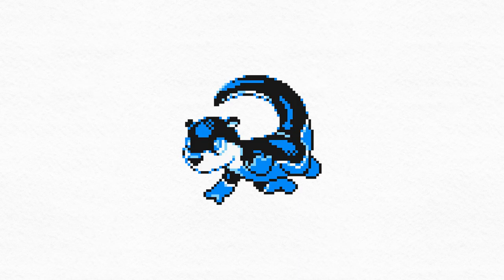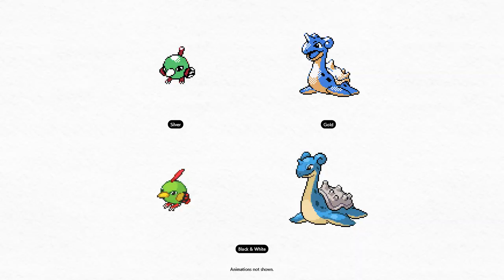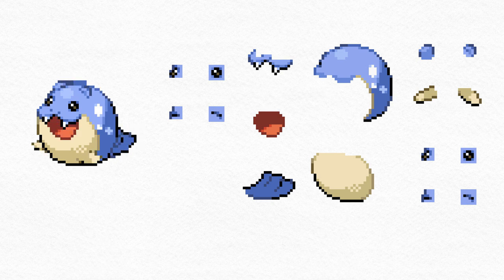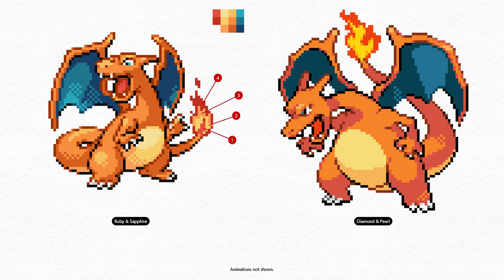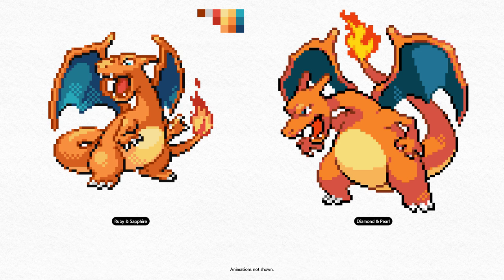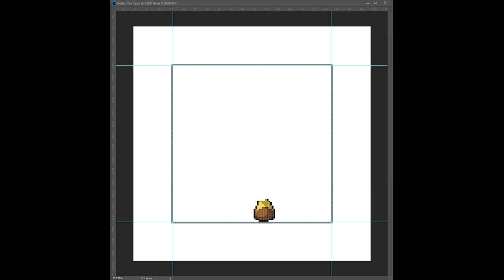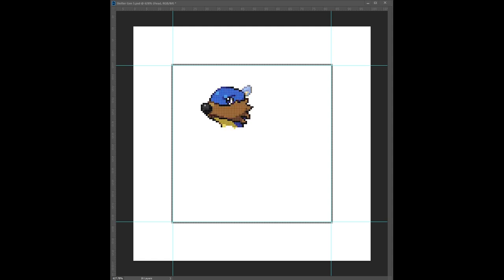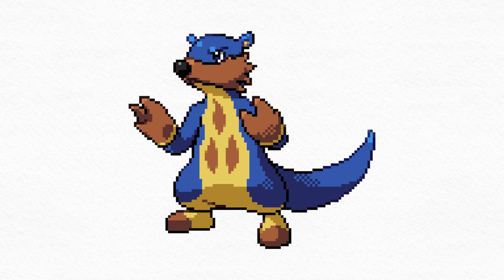How to Make a Gen 3 4 or 5 Pokémon Sprite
How do you create a Pokémon sprite in the styles of Generations 3, 4 or 5? Let's have a close look at the major elements of the overall look of Pokémon sprites of this era, as well as the important differences between each style.